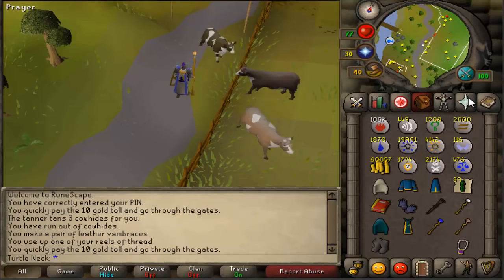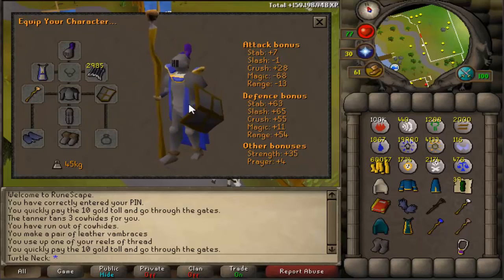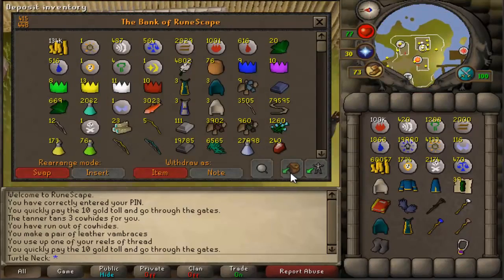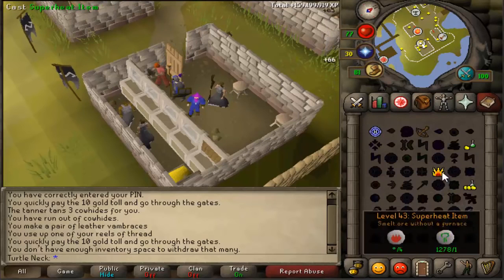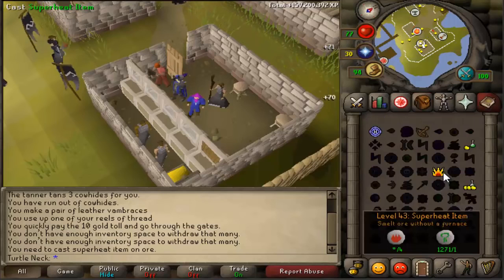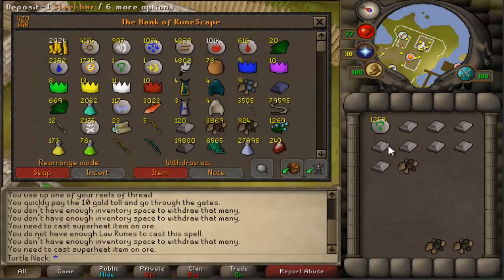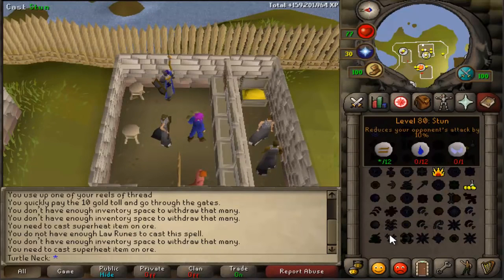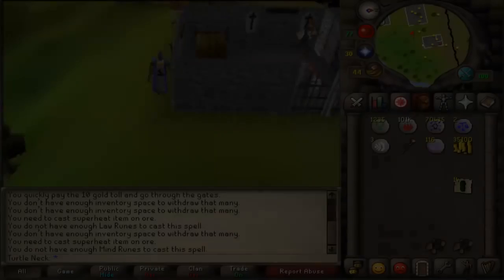OSRS 99 Mage Guide 2007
OSRS 99 Mage guide. OSRS 99 Magic Guide Runescape 2007 99 Mage Guide This is my Runescape 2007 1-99 Mage guide, OSRS 99 Mage guideI will show you various methods on how to get 99 mage while making profit, and some even losing profit but may yield higher exp rates an hour. This guide also shows the basics of creating a 10 hp pure that wants 99 mage. I will post two other methods that you can do to make profit while getting 99 mage.